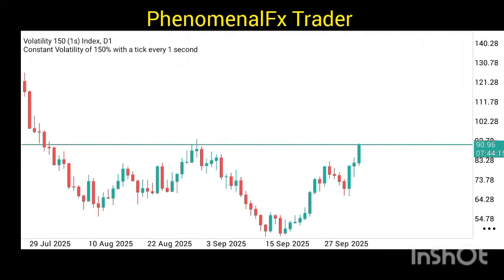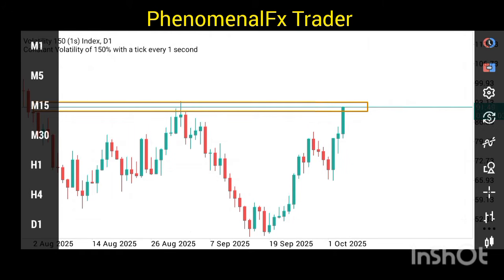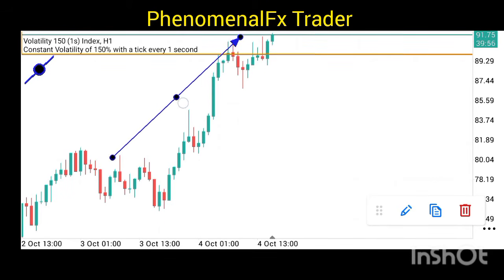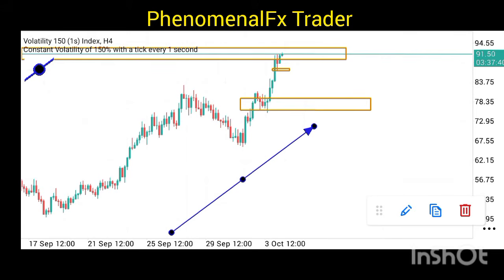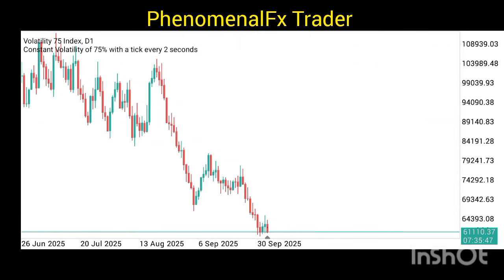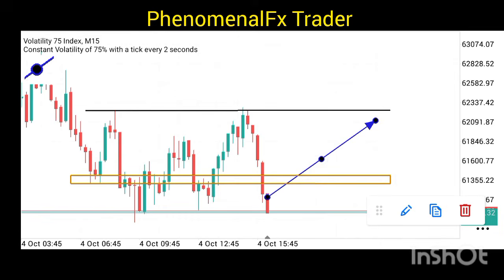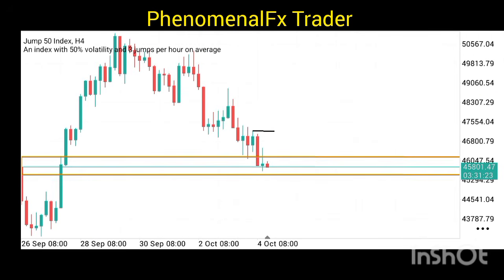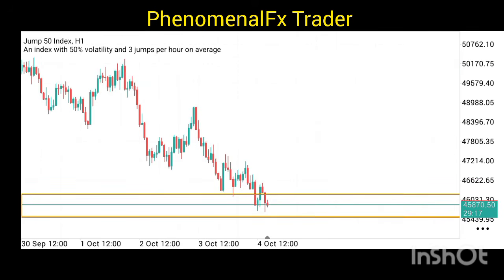Daily Profit Strategy to Trade Boom and Crash and Volatility Indices with High Accracy